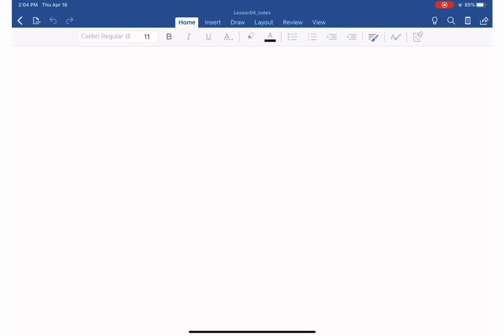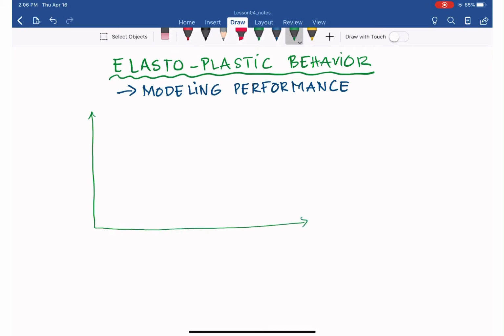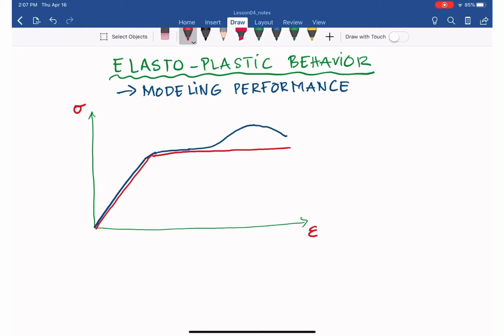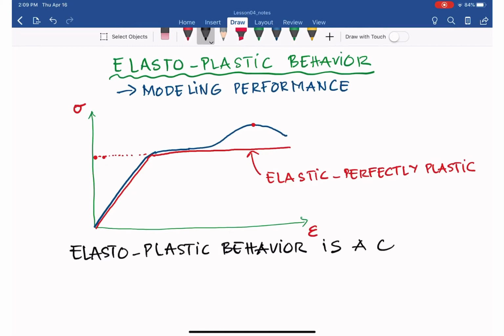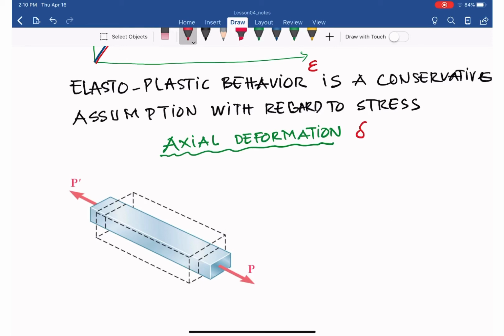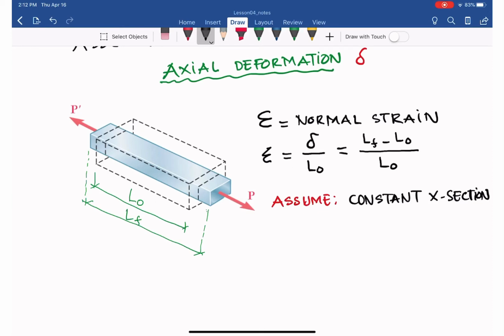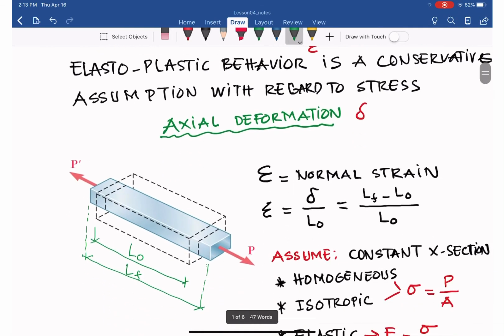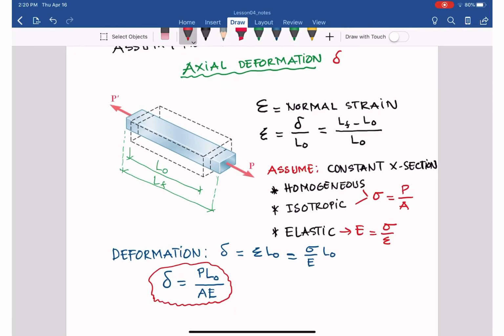Axial Deformation, Stress Concentrations & Area Moment of Inertia - Part 1